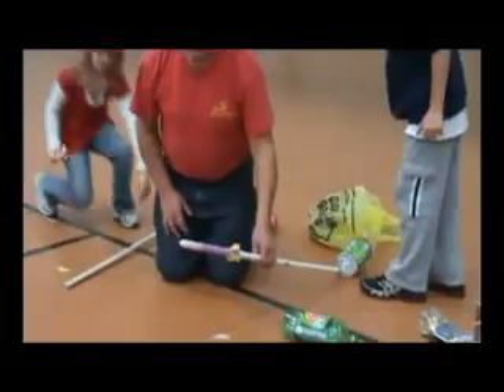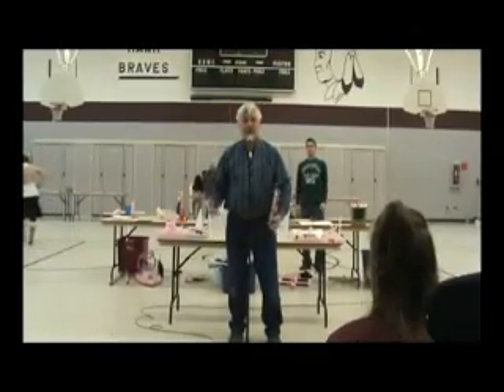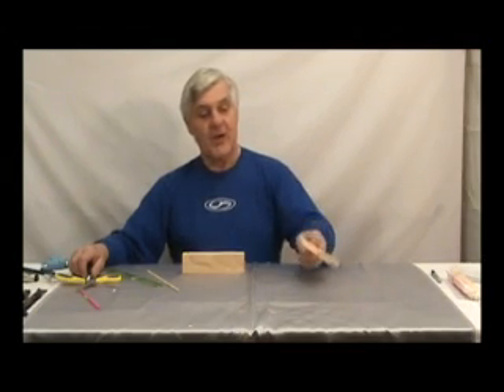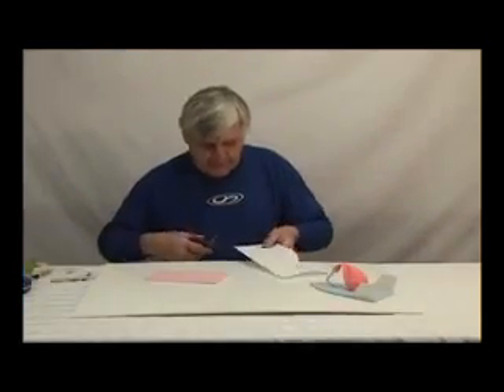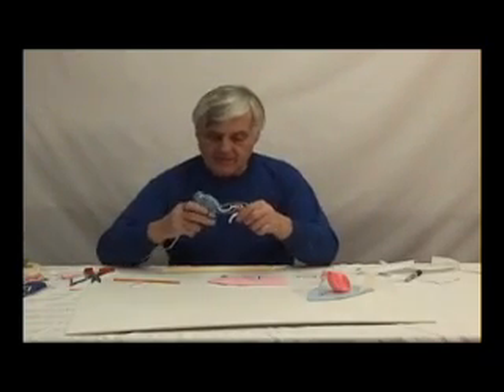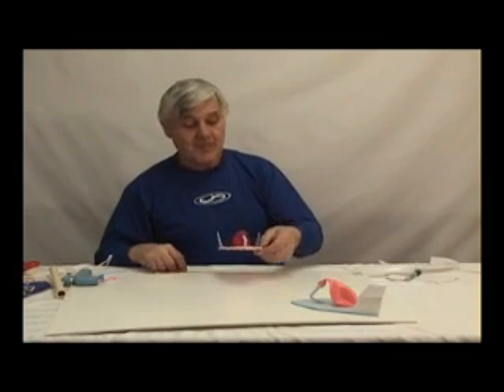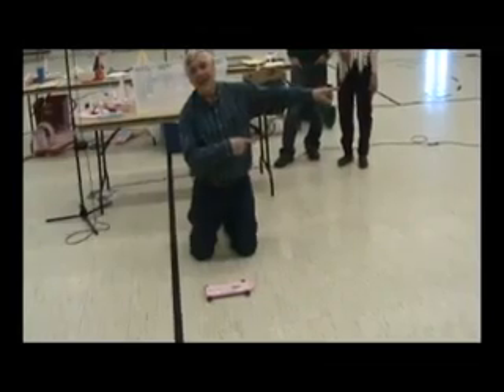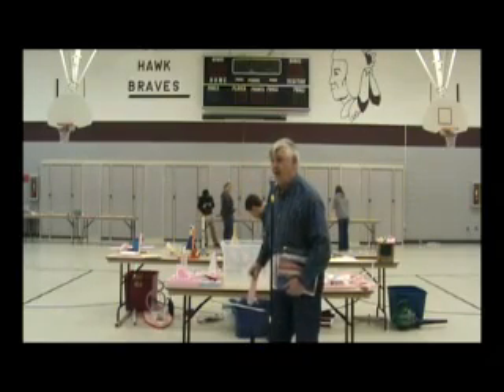Hoverkid.com presents Bob TV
Bob Windt is a retired aeronautical engineer whom used to work for a major aircraft manufacturing company. Bob has applied his engineering skill and passion for teaching young people into simple and easy to build models. These models integrate physics, math, science and technology into fun and exciting experiments. The key is to promote education through inexpensive, interesting projects that the kids take home.

Bob has developed more than 25 different hands on projects including hovercraft, airplanes, rockets, cars, boats and spin helicopters. The projects are fun to build, work very well and teach important lessons such as Newtons laws of motion and Bernoullis principals.

Bob has always been passionate about keeping kids interested in learning through innovative hands on projects. All of Bobs projects have been used in actual learning environments throughout the United States and the world. Bob is so passionate about promoting education to kids that he volunteers his time to teach kids in classrooms and gymnasiums all over the United States.
Bob is seeking partners interested in broadcasting his activities to a larger market. He will make himself available as a host, special guest, adviser or by whatever means required to help promote education to kids.

Overview
A.Stimulating young minds
B.Getting kids off the couch and into a project
C.Bobs passion for teaching kids motivated him to develop the projects
D.Kids learn physics, science, mathematics, technology
E.Brenulies principals of velocity and pressure
F.Newtons 3 laws of motion
G.Something for everyone, first grade to high school
H.Air has weight